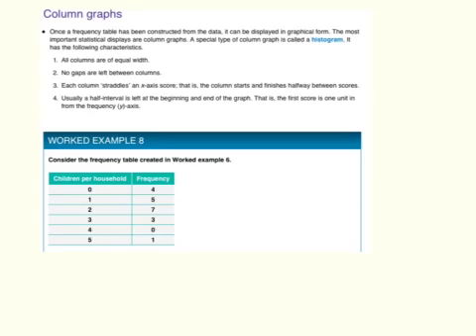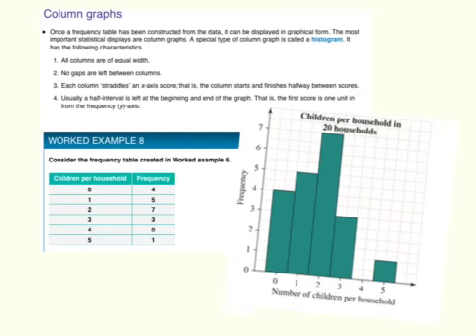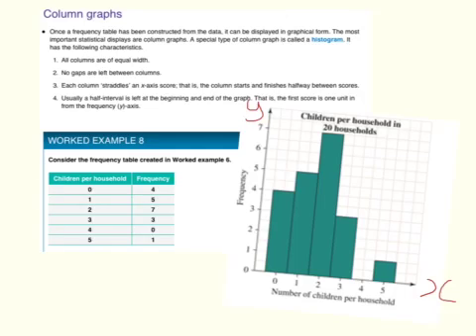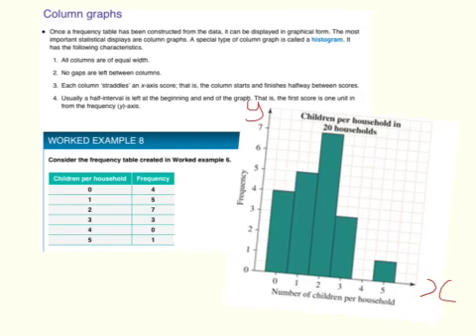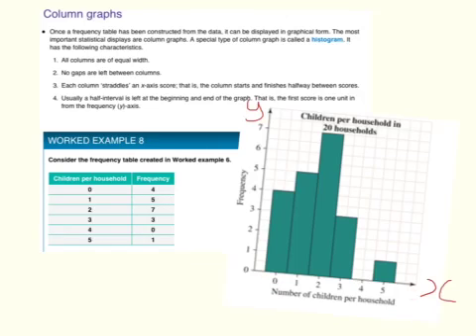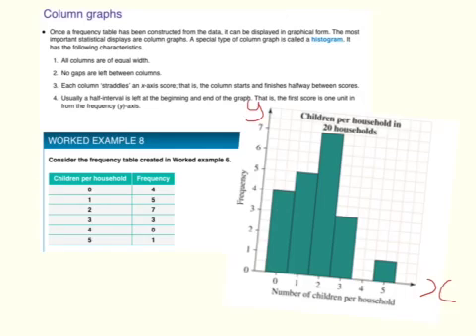9 Column Graph - Histogram